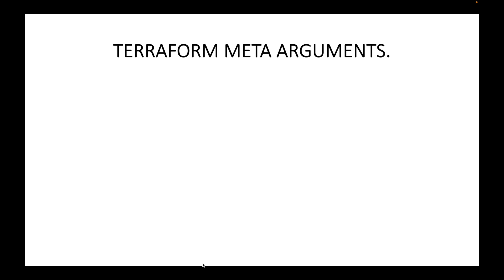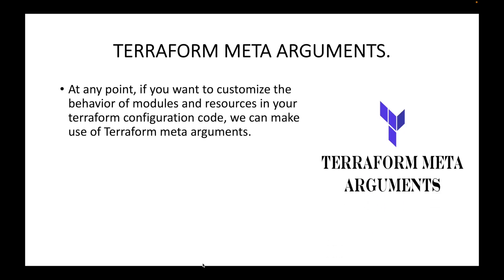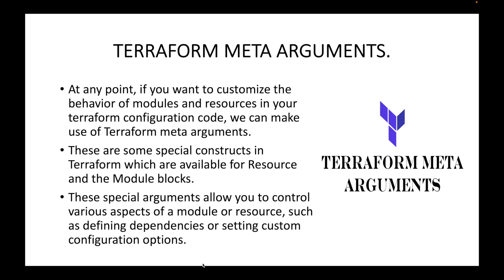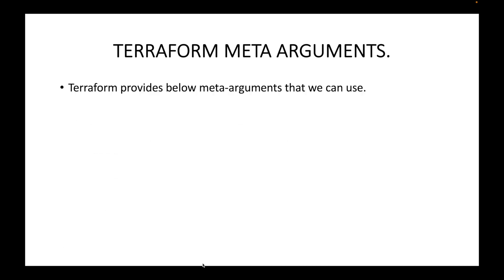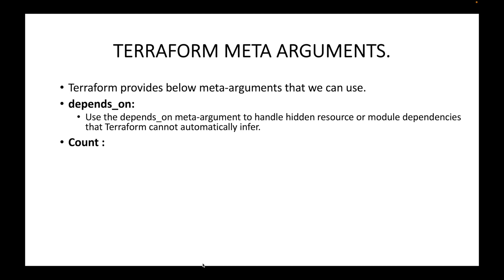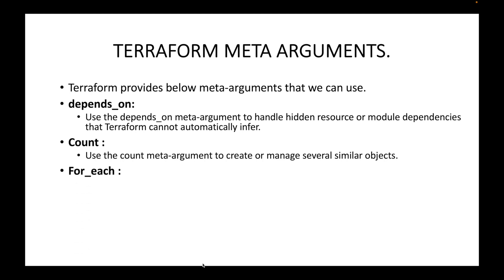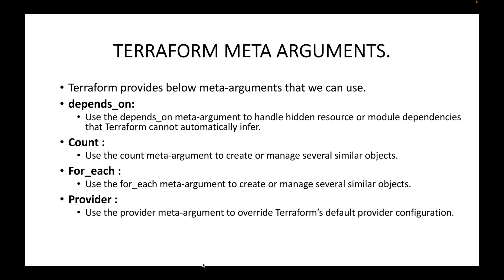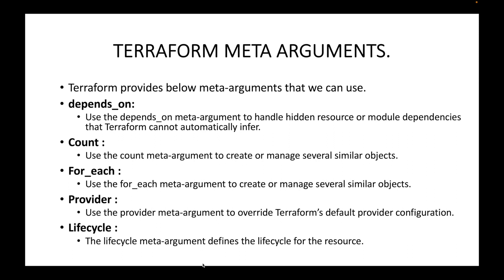Terraform | Episode 42 | Introduction to Terraform meta-arguments | Understanding meta-arguments.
Hello,

In this session, we will look at an introduction to Terraform meta-arguments. Terraform meta-arguments can be used when you want to control the behaviour of the Terraform resources. For example, launch multiple instances with same configuration or launch multiple instances with different configurations, we can do that using Terraform meta-arguments.

Happy learning!!